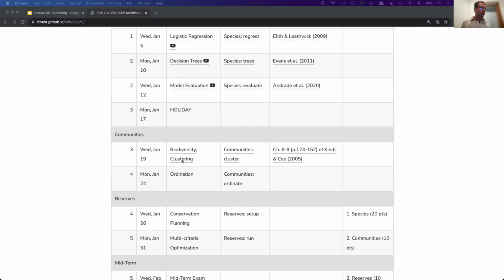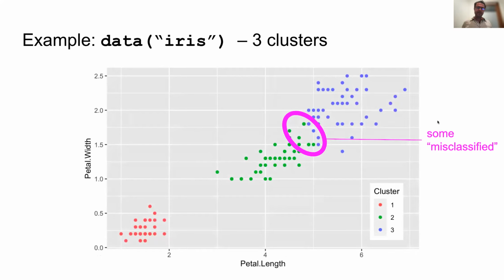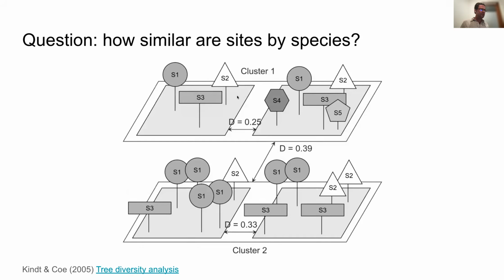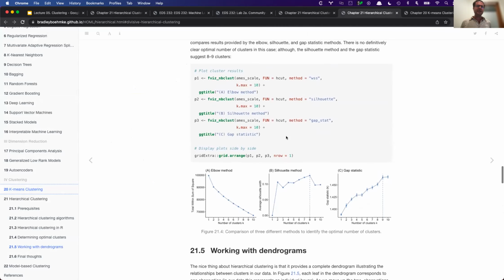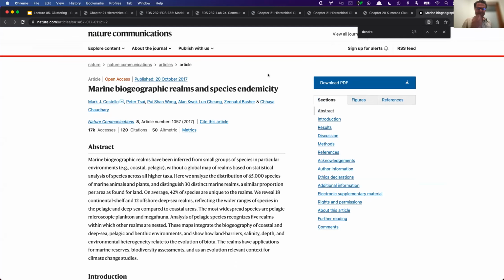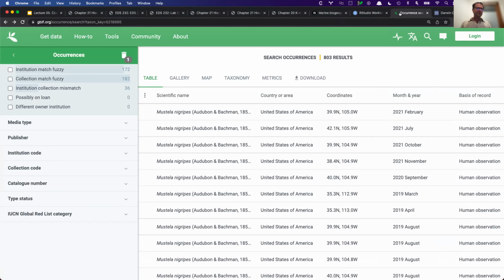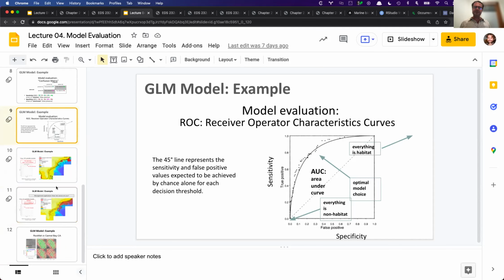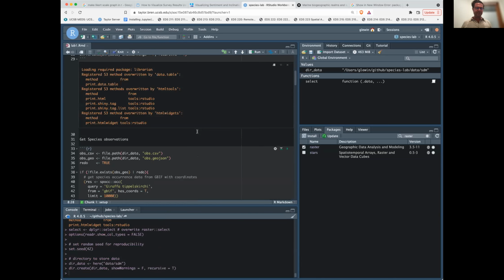05. Clustering (2022-01-19) - Machine Learning in Env Sci (EDS 232)